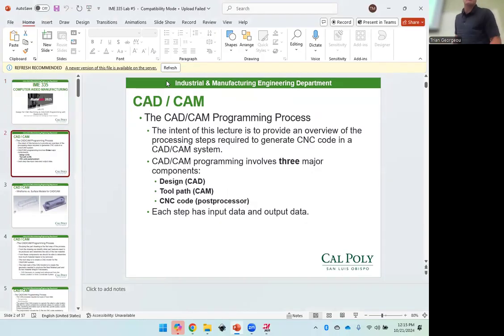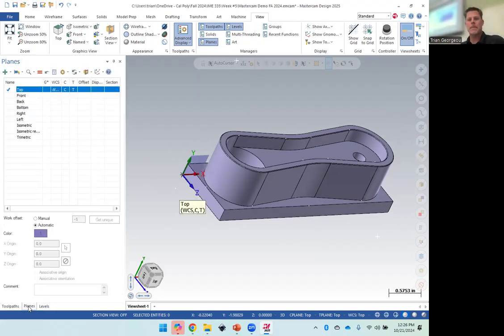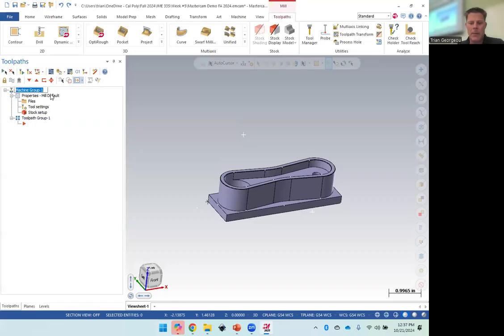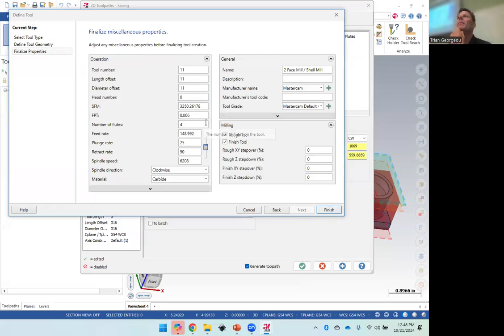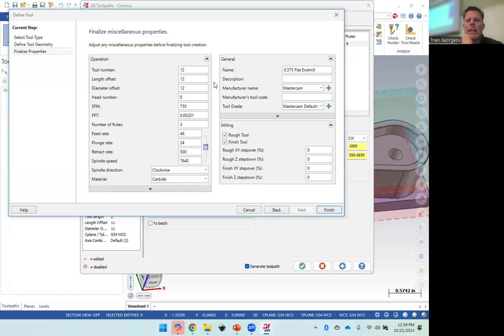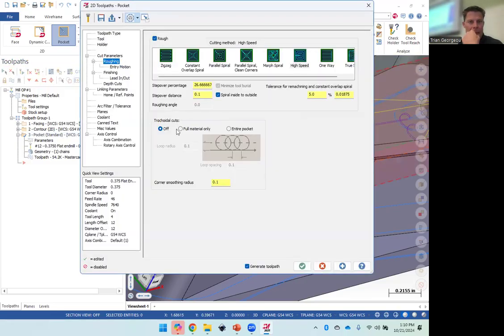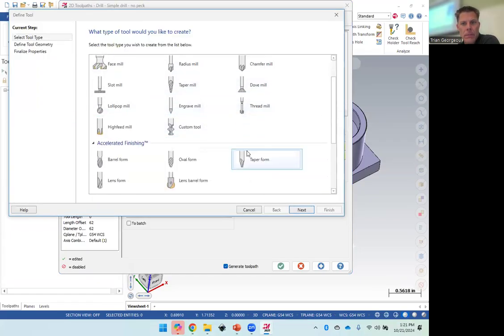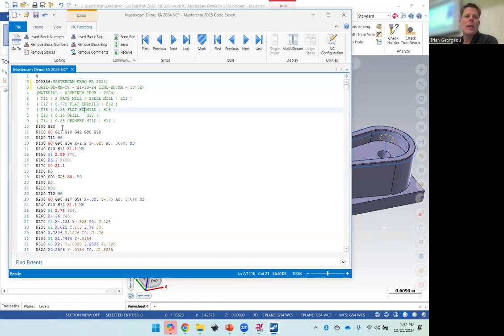IME 335 Fall 2024 Intro to Mastercam